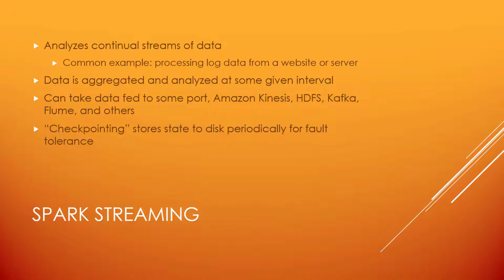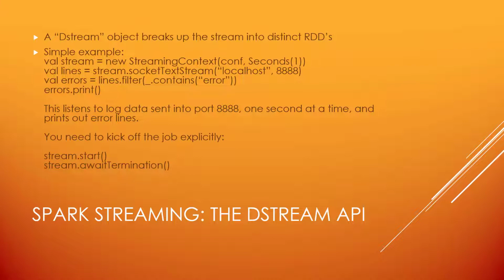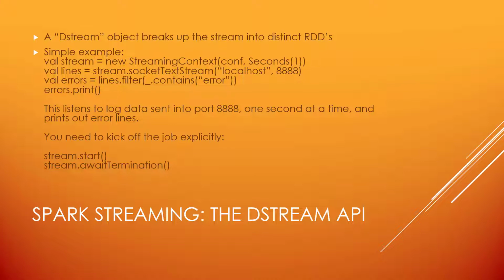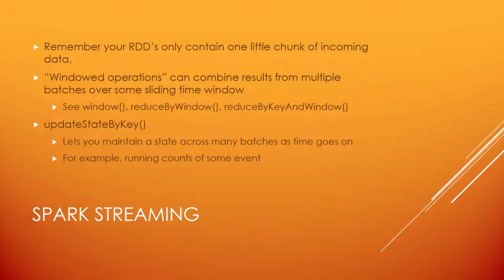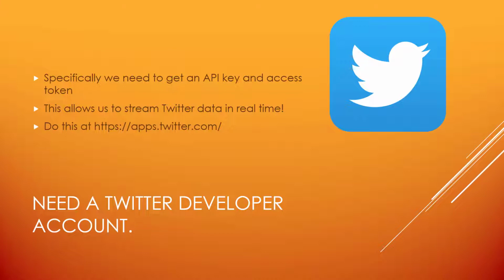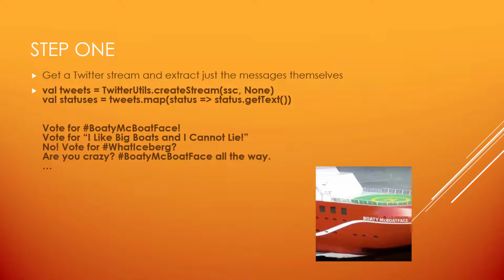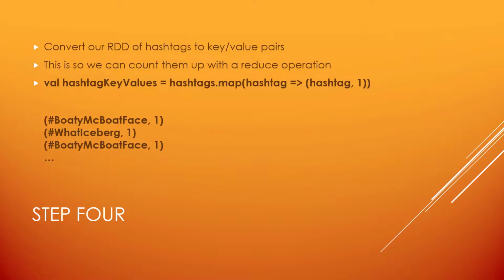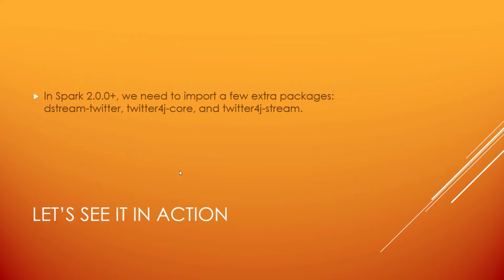Apache Spark with Scala: The DStream API for Spark Streaming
New! Completely updated and re-recorded for Spark 3, IntelliJ, Structured Streaming, and a stronger focus on the DataSet API.

“Big data" analysis is a hot and highly valuable skill – and this course will teach you the hottest technology in big data: Apache Spark. Employers including Amazon, EBay, NASA JPL, and Yahoo all use Spark to quickly extract meaning from massive data sets across a fault-tolerant Hadoop cluster. You'll learn those same techniques, using your own Windows system right at home. It's easier than you might think, and you'll be learning from an ex-engineer and senior manager from Amazon and IMDb.

Spark works best when using the Scala programming language, and this course includes a crash-course in Scala to get you up to speed quickly. For those more familiar with Python however, a Python version of this class is also available: "Taming Big Data with Apache Spark and Python - Hands On".

Learn and master the art of framing data analysis problems as Spark problems through over 20 hands-on examples, and then scale them up to run on cloud computing services in this course.

- Learn the concepts of Spark's Resilient Distributed Datasets, DataFrames, and Datasets.
- Get a crash course in the Scala programming language
- Develop and run Spark jobs quickly using Scala, IntelliJ, and SBT
- Translate complex analysis problems into iterative or multi-stage Spark scripts
- Scale up to larger data sets using Amazon's Elastic MapReduce service
- Understand how Hadoop YARN distributes Spark across computing clusters
- Practice using other Spark technologies, like Spark SQL, DataFrames, DataSets, Spark Streaming, Machine Learning, and GraphX

By the end of this course, you'll be running code that analyzes gigabytes worth of information – in the cloud – in a matter of minutes.

We'll have some fun along the way. You'll get warmed up with some simple examples of using Spark to analyze movie ratings data and text in a book. Once you've got the basics under your belt, we'll move to some more complex and interesting tasks. We'll use a million movie ratings to find movies that are similar to each other, and you might even discover some new movies you might like in the process! We'll analyze a social graph of superheroes, and learn who the most “popular" superhero is – and develop a system to find “degrees of separation" between superheroes. Are all Marvel superheroes within a few degrees of being connected to SpiderMan? You'll find the answer.

This course is very hands-on; you'll spend most of your time following along with the instructor as we write, analyze, and run real code together – both on your own system, and in the cloud using Amazon's Elastic MapReduce service. over 8 hours of video content is included, with over 20 real examples of increasing complexity you can build, run and study yourself. Move through them at your own pace, on your own schedule. The course wraps up with an overview of other Spark-based technologies, including Spark SQL, Spark Streaming, and GraphX.

"I studied Spark for the first time using Frank's course "Apache Spark 2 with Scala - Hands On with Big Data!". It was a great starting point for me,  gaining knowledge in Scala and most importantly practical examples of Spark applications. It gave me an understanding of all the relevant Spark core concepts,  RDDs, Dataframes & Datasets, Spark Streaming, AWS EMR. Within a few months of completion, I used the knowledge gained from the course to propose in my current company to  work primarily on Spark applications. Since then I have continued to work with Spark. I would highly recommend any of Franks courses as he simplifies concepts well and his teaching manner is easy to follow and continue with!  " - Joey Faherty